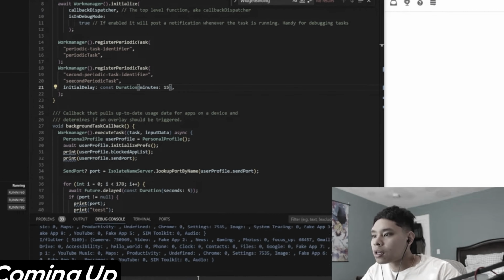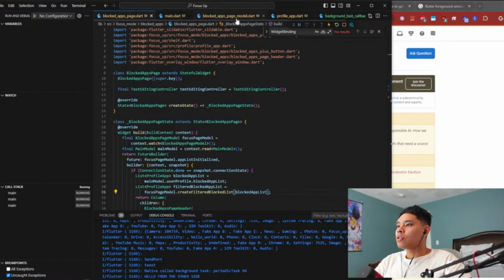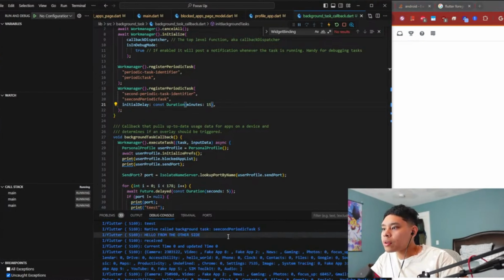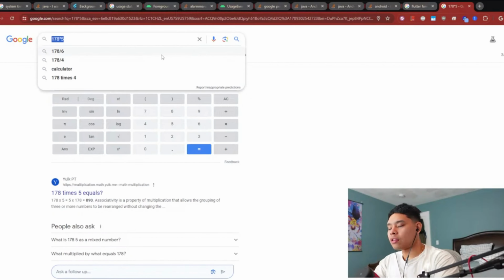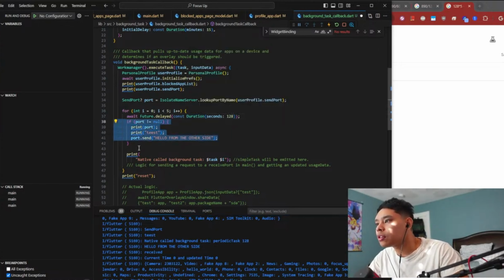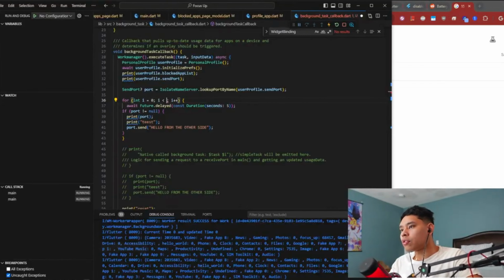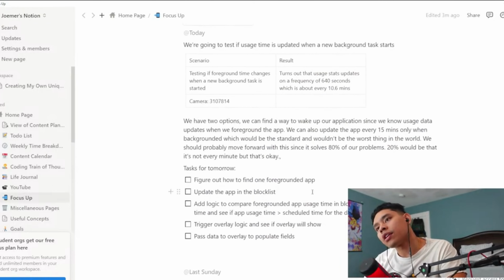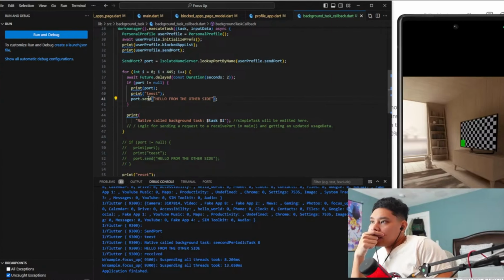Flutter Mobile App Coding Session: Usage Data in Background Tasks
Coding sessions where they don't end successfully happens all the time. I thought this video was a great showcase of how discouraging it can be, but how that should never stop us from coding. Any form of support is appreciated!

Curious about the app I'm working on?